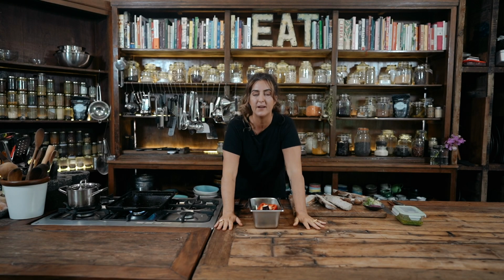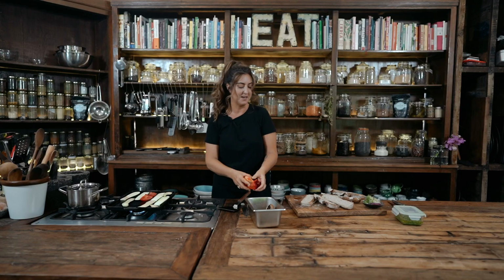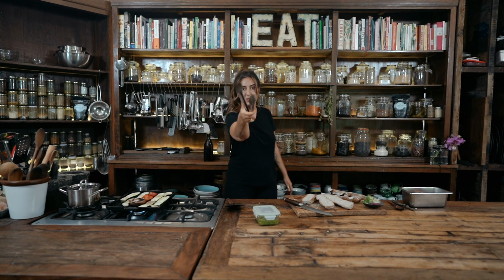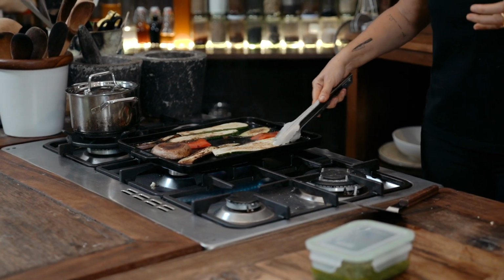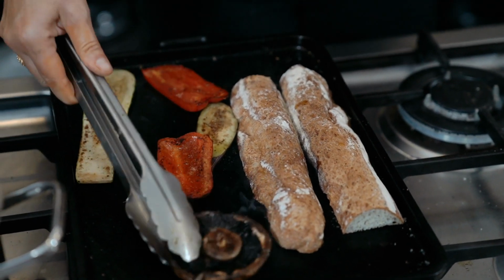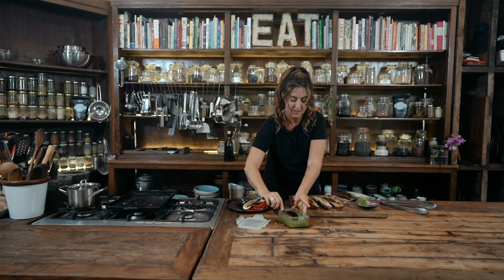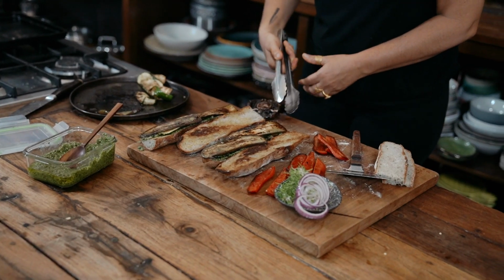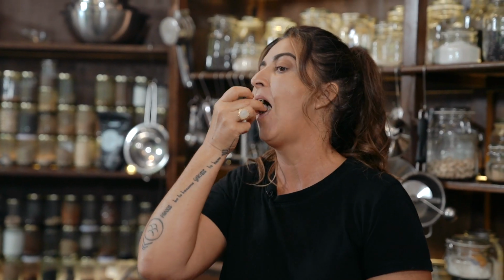Make Your Own Grilled Veggie Vegan Sandwich At Home | Easy and Quick Recipe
My dad made the best salad sandwiches of all time. They were BIG in height, large in flavour and filled full of plants with mustard and ham. He loved ham. We all used to take the p!ss out of him and his GIANT sandwich he would make every day. Putting this masterpiece together took time. And eating it would also take him time. From memory, building his sandwich would go like this. Brown wholemeal bread cut thick, (and not just any brown bread it had to be the bread from baker's delight) and it had to be fresh and still warm. First came the avocado, he used that instead of butter then lettuce, grated carrot, and slices of red capsicum (had to be red) he ate em like apples at times, then pickled beets, and lastly ham with a spread of mustard.

His sandwiches would measure a height of around 10-15 cm. NO joke. He would then push it down and spend a good 40 minutes to an hour devouring it. Well, mine is nothing like his, but making this sandwich brought up a lot of memories for me.

Food is one of the most powerful connective tools we have. We build our bonds with friends and family over dinners, we go to restaurants on dates, and we prepare food at home for others and with others. Food evokes memories that are just as powerful as other cultural products, if not more so due to the fact that they stimulate all the senses.

I miss my dad so much. Really not a day goes by when I am not reminded of him.
𝗜𝗡𝗚𝗥𝗘𝗗𝗜𝗘𝗡𝗧𝗦
Baguette or any bread you like
1 Zucchini (cut in lengthwise)
1 Eggplant  (cut in lengthwise)
1 Red Capsicum
1 Whole Mushroom
Olive Oil
Red onion
Sprouts
Pesto*

𝗠𝗘𝗧𝗛𝗢𝗗
On a grill or pan, put the zucchini, eggplant, capsicum and mushroom.
Add a splash of olive oil over the top of everything.
Sprinkle salt and pepper.
Grill evenly the vegetables.
Add a splash of olive oil to the bread then put on the grill.
Build your burger with red onion and pesto. Enjoy!

RSF, NF, V

and check my gut-healing products